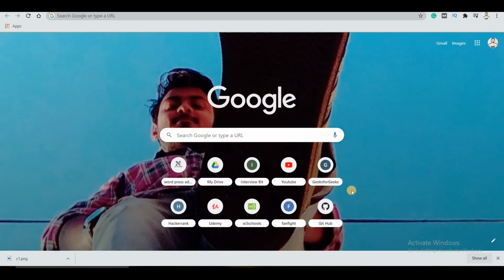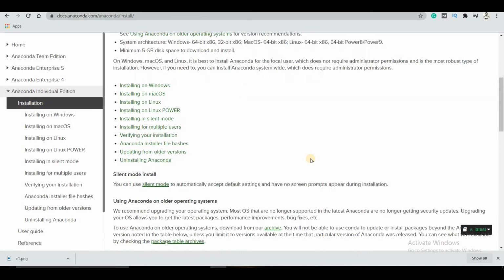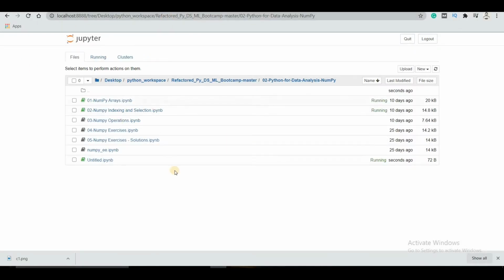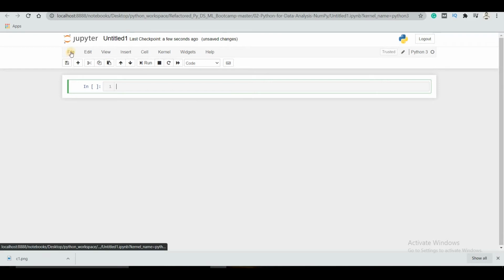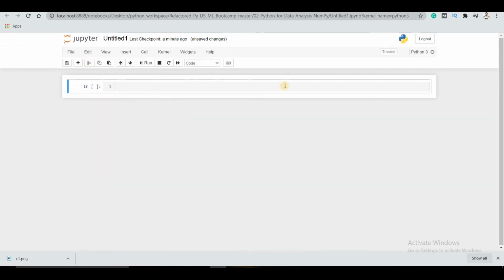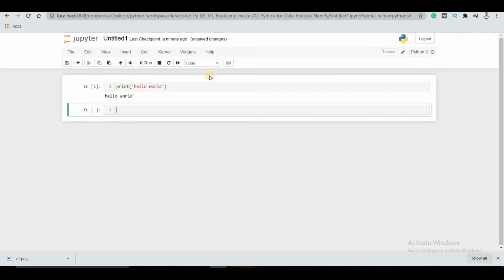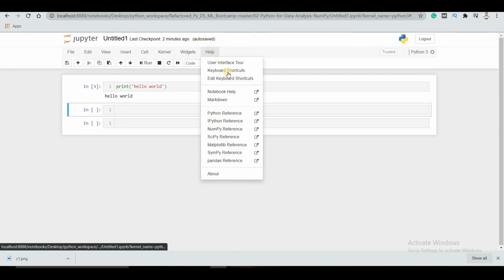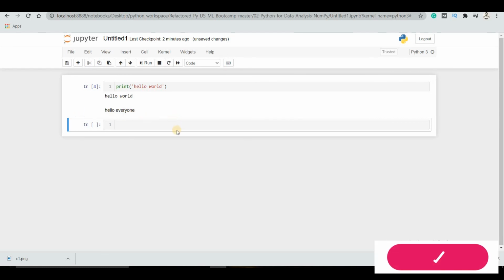Machine learning and Data science unlocked with EdUcode with SK! Jupyter Notebook Setup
Welcome to MACHINE LEARNING & DATA SCIENCE Unlocked. This is my free DATA SCIENCE Course, and I’m going to release new videos on Wednesdays and Saturdays. Whether you’re a beginner or a professional Data Scientist, you’ll learn the exact machine learning techniques I use in my own projects and with my consulting clients. This is the training you’ve been looking for, and over the next few weeks, I'm going to teach you how to code and deal with some data science projects without having to spend a dollar on any courses.
This video illustrates how to setup jupyter notebook on your system, so follow the video till the end to know exactly how jupyter notebook works!

RESOURCES & LINKS: ______________________________________________________________________

let's follow me up throughout the entire series of Data Science and Machine Learning Unlocked. Get Set Ready yourself to become a data scientist. See you in my next video.